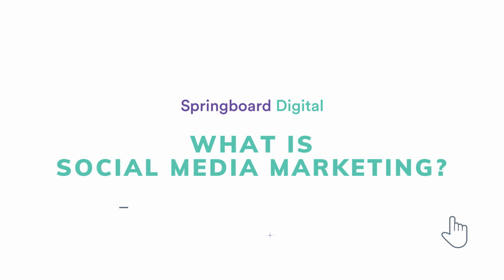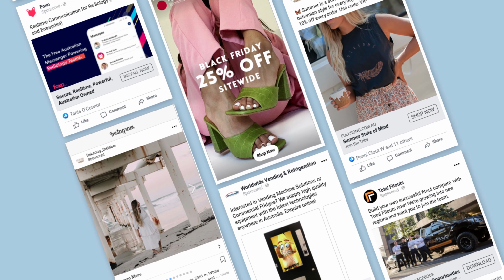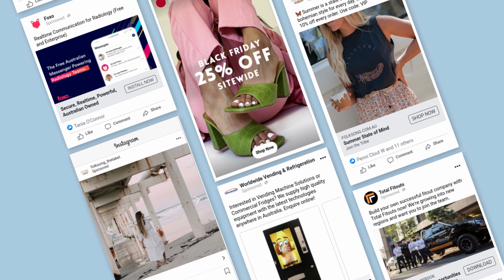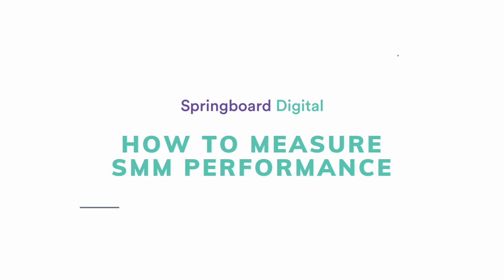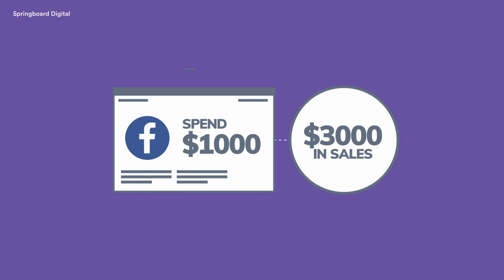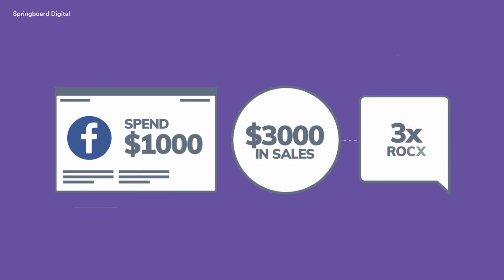What is Social Media Marketing? (SMM) | Springboard Digital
If you ever scrolled through Facebook, Instagram, Pinterest or Tik Tok and saw an ad or post from an organisation, that’s social media marketing, or SMM. In this video you'll learn what SMM is, what organic SMM is, how it affects small businesses and how you can measure its performance. Watch the video to learn more!

About Springboard Digital:
We are an experienced digital marketing agency that provide quality, cost-effective digital marketing for small to medium businesses. Our team can help make your website better, find customers and drive them to it to increase your leads and sales regardless of your business, product or service.

Our expert team can quickly work out exactly what your business needs and action it for you at the lowest possible cost and highest possible quality. Our core services include Pay Per Click (PPC), Search Engine Optimisation (SEO) and Social Media Marketing (SMM). Interested in getting more out of your digital presense?